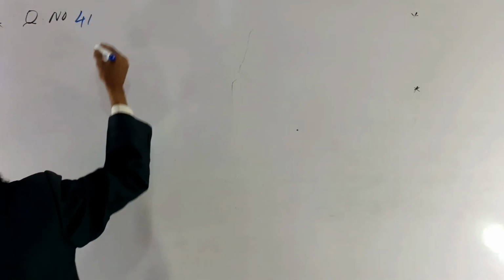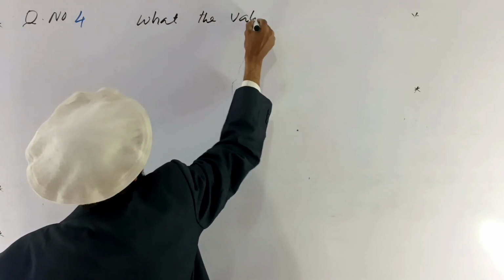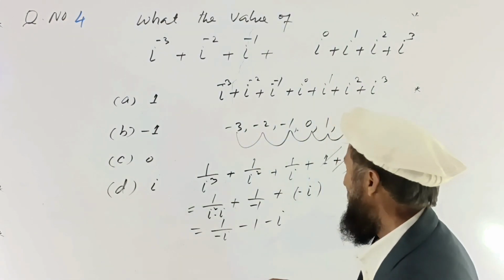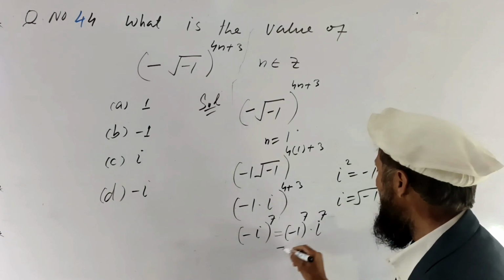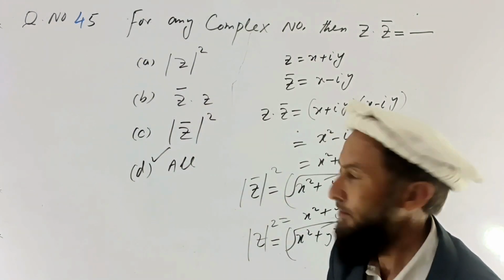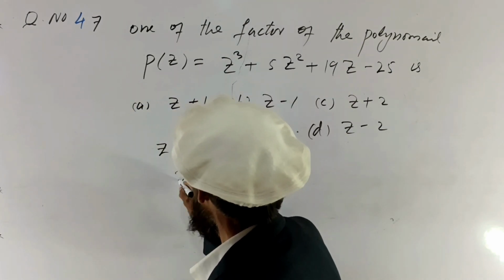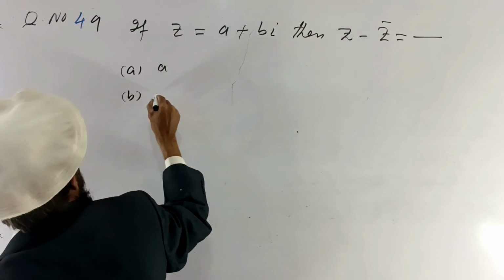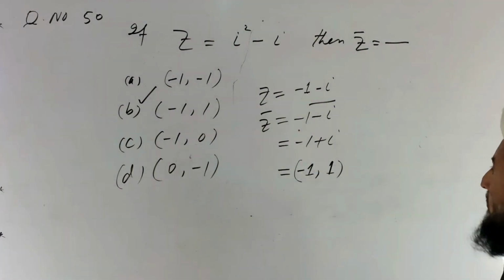ENGINEERING Aptitude Test Questions & ANSWERS! Mechanical Comprehension & Electrical Aptitude Tests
ENGINEERING  Aptitude Test Questions & ANSWERS! Mechanical Comprehension & Electrical Aptitude Tests! Get Free test MCQS

CAT test
General Queries:
entry test preparation for engineering mcqs?
entry test preparation for engineering mcqs mehran university?
etea engineering test 2023 mcqs?
electrical engineering mcqs for job test?
entry test preparation for software engineering mcqs?
entry test preparation for engineering mcqs 2024?
engineering test preparation?
engineering entrance exam questions?
engineering exam questions and answers?
engineering entrance exam reviewer?
 test questions and answers?
entrance exam questions for engineering?
dvm entry test preparation?
programming written test questions?
gen math entrance exam reviewer?
mechanical engineering test questions and answers?
etea engineering test preparation?
electrical engineering test questions?
civil engineering entrance exam questions?
entrance exam computer science?
how to answer all mcq questions?
qualcomm written test questions?
aptitude questions and answers?
questions on aptitude test?
quantitative reasoning mcqs for nts?
quantitative reasoning questions and answers for entrance exams?
engineering license exam questions?
electrical engineering mcq test series?
electrical engineering test preparation?
vehicle dynamics interview questions?
engineering objective type questions and answers?
multiple choice questions civil engineering?
professional engineer exam questions?
entry test important mcqs?
mock test bed entrance exam?
general aptitude mock test?
automobile engineering multiple choice questions?
engineering quiz with answers?
engineering questions and answers?
engineering exam question paper
coding multiple choice questions?
computer science multiple choice questions?
general computer science questio
entrance exam questions btech?